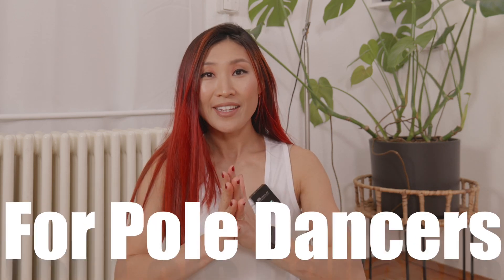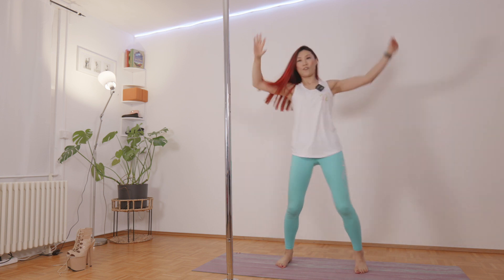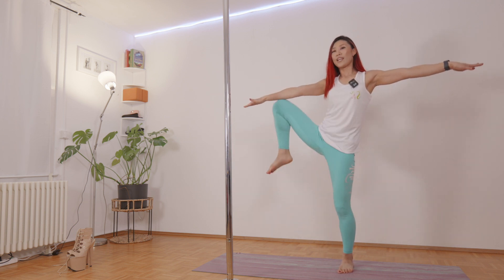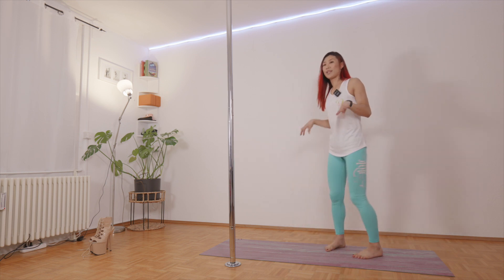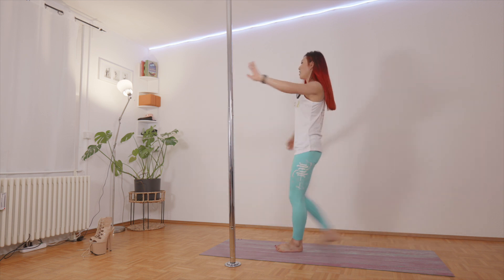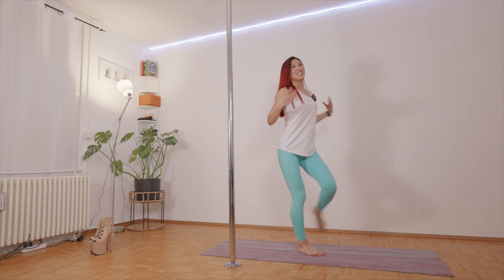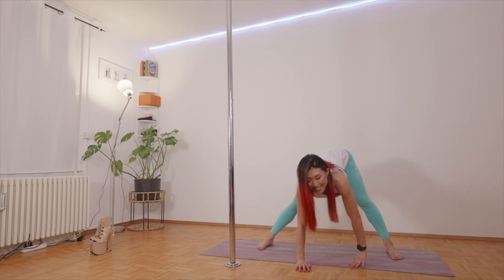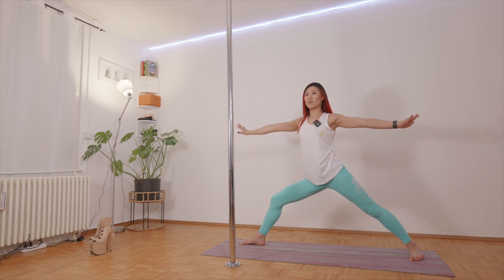Warm-up For Pole Dancing Essential Routine | Learn Pole Dance at Home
After many requests, I'm thrilled to announce that I've finally created two new videos for you: a warm-up routine and an exotic pole dance routine, both perfect for beginners.

I know how important it is to properly warm up before any physical activity, and that's why I've put together a comprehensive warm-up routine that will help prevent injuries and get your body ready to move. This routine is designed specifically for pole dancers, and it's packed with exercises that will improve your flexibility, strength, and endurance.

And for those of you who are just starting out in the world of pole dancing, I've also created an exotic pole dance routine that is perfect for beginners. This routine will teach you some of the basic moves and techniques that every pole dancer should know, while also incorporating some sexy and sultry elements that will leave you feeling confident and empowered.

So whether you're a seasoned pro or a newbie to pole dancing, these videos are sure to elevate your practice to the next level. I can't wait to hear your feedback and see how these routines help you on your pole dance journey!

Let’s connect!
00:00 Intro
00:28 Warmup

ITAC2®, Grip Pole Dance Handcreme, extra starker Halt

✨Kneepads QUEEN
✨Xpole is the best to invest your home pole.

✨Panasonic LUMIX DC-S5

✨Panasonic H-H025E-K LUMIX G 25 mm/F1.7 ASPH Lens - Black